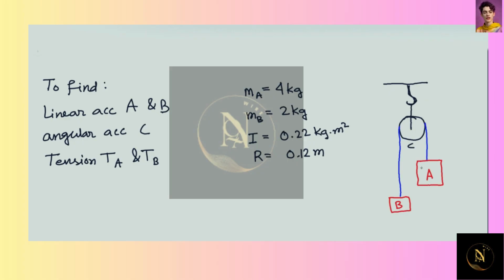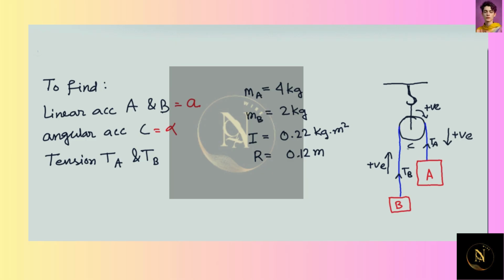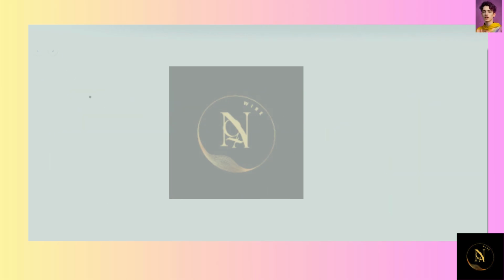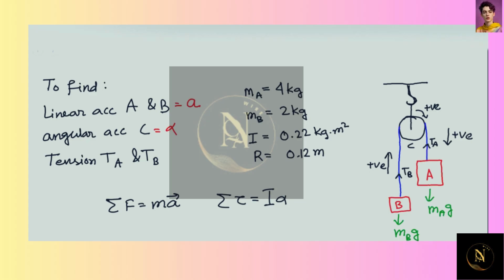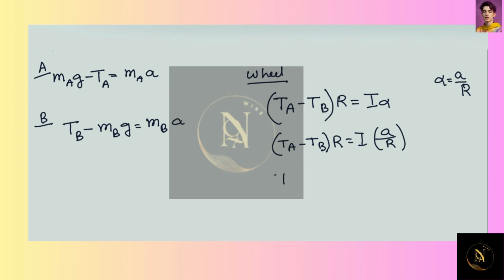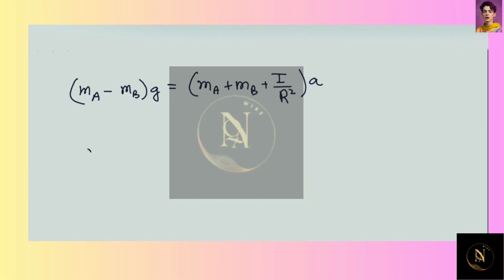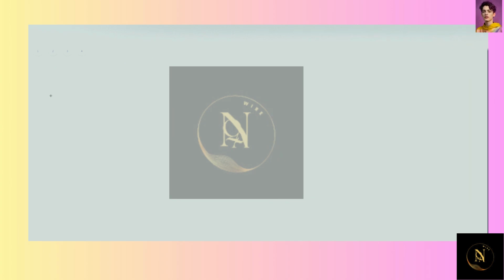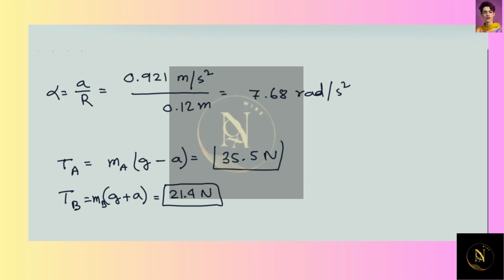illustrates an Atwood's machine Find the linear accelerations of blocks and , the angular accelerat